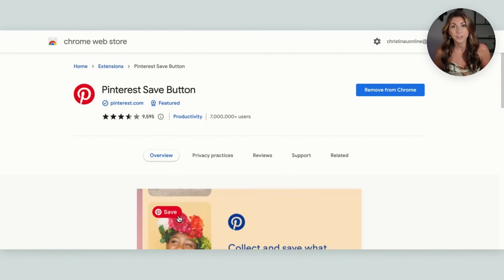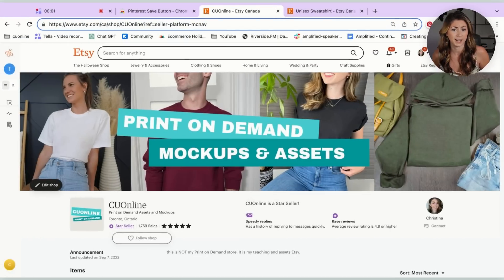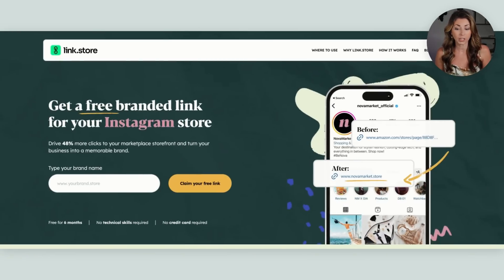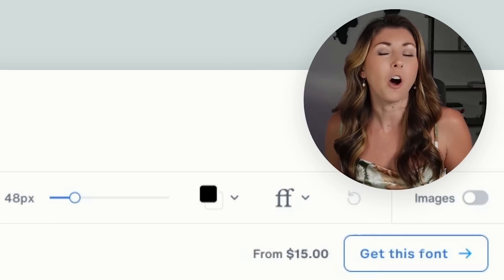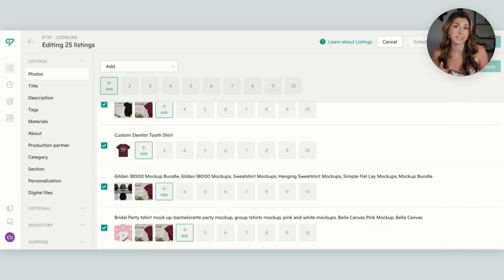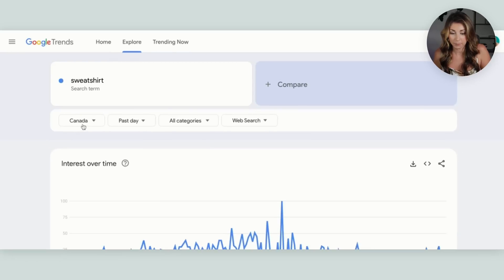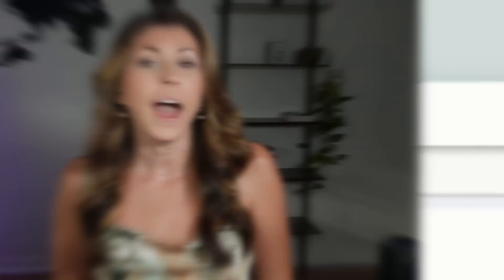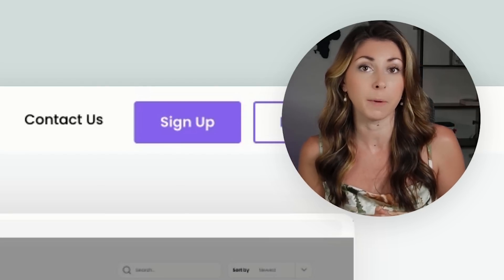7 Print on Demand Tools You Didn't Know You NEEDED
7 Print on Demand Tools You Didn't Know You NEEDED

Maximize your shop's potential with less time and achieve more growth. Here are some Print on Demand tools for you to try!

In this video we'll cover:
✅ Etsy and Print-on-demand tools
✅ How to use share your shop link and listing
✅ How to find Fonts and Trending Products
✅ How to create Mockups and Quotes
✅ How to do Bulk Edits and Personalization
and more!

- DISCOUNT LINKS

00:00 Introduction
00:31 Pinterest Save Button
02:25 link.store
05:07 WhatTheFont
07:07 Vela
09:08 Google Trends
10:39 PlaceIt.Net
12:03 hellocustom.io
12:58 Kittl AI Quote Generator
14:32 Outro